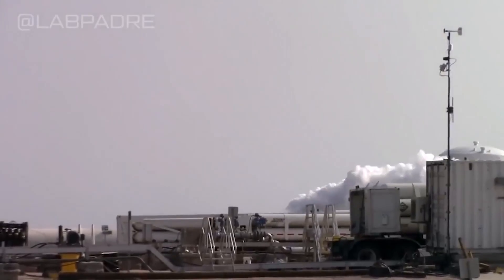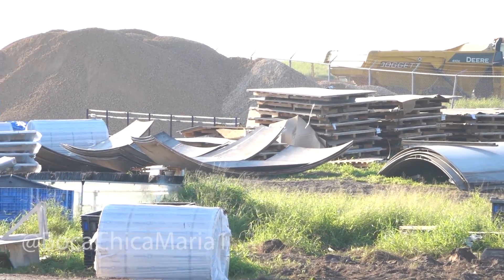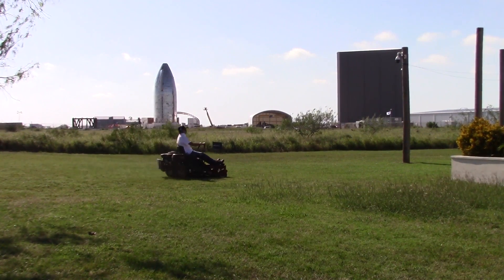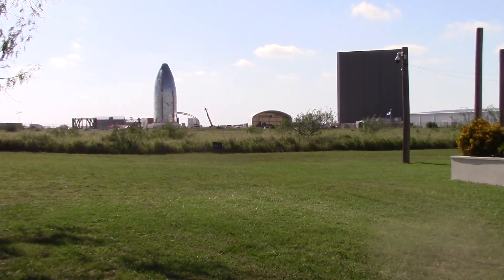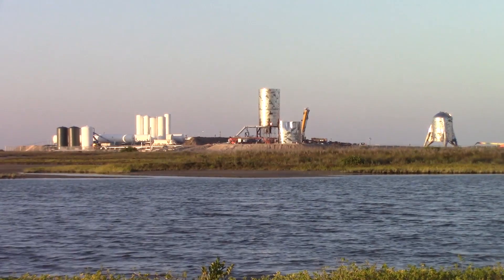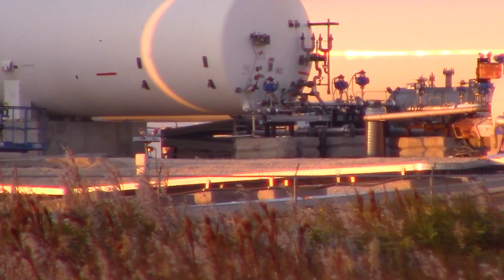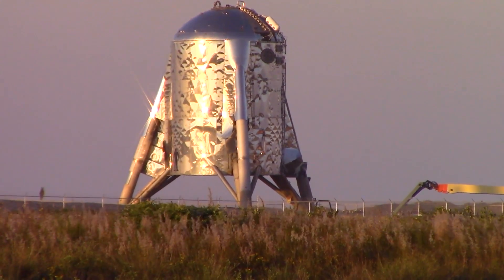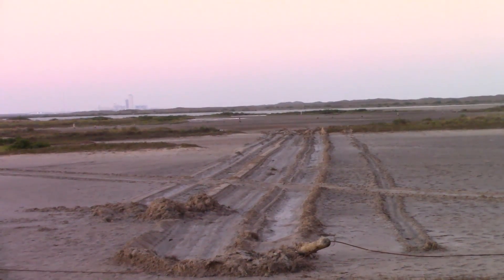SpaceX Boca Chica News Brief With New Video Angles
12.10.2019 New never before seen video angles.  Lots of ground work at rocket shipyard as well as the launch and landing pad. Lots of deliveries to the complex including Cocoa Beach delivery via Go Discovery brought in a bulkhead and two test stands.
All images are explicitly owned by LabPadre Media and Maria Pointer.